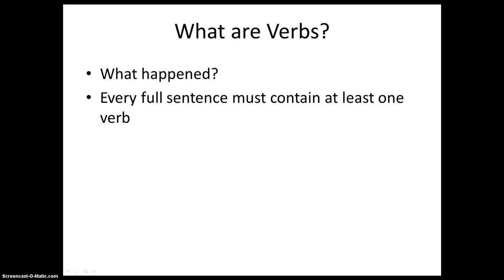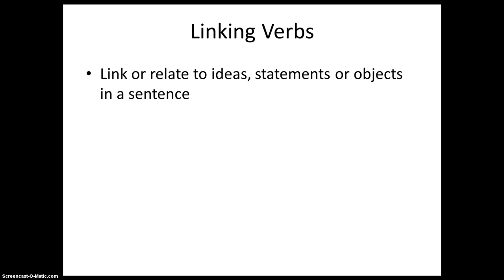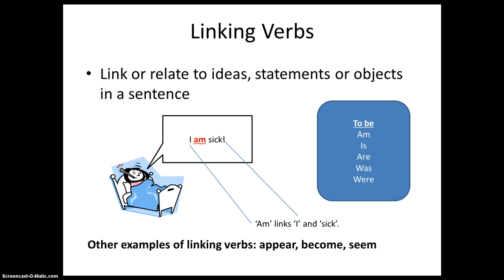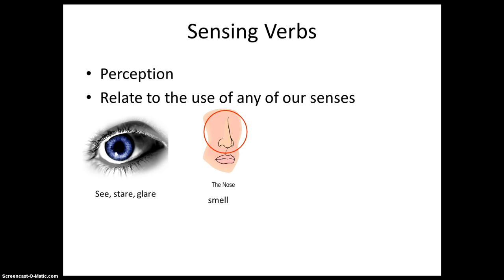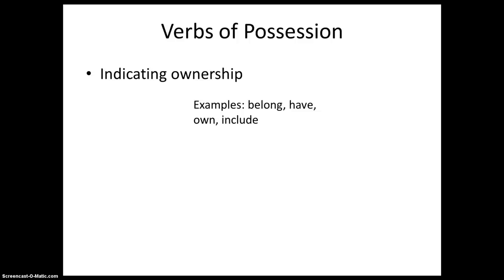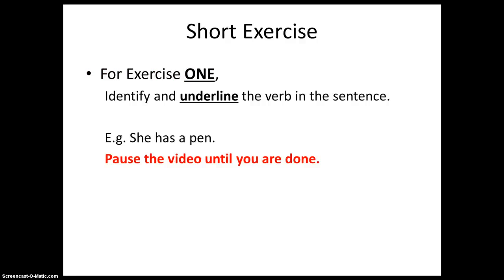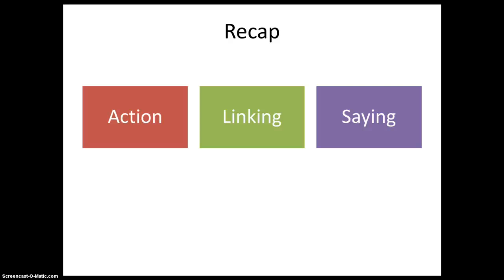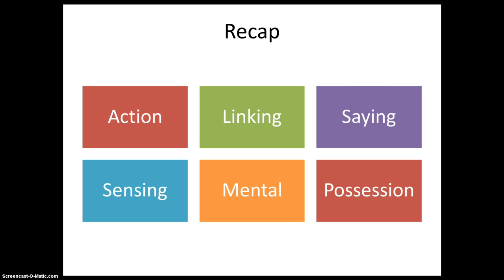Grammar - Verbs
There are some mistakes here and there. I've clarified the errors in my class. Hopefully you can spot some! :)